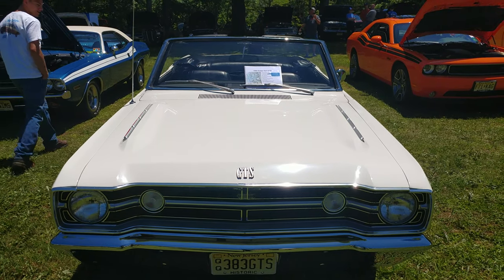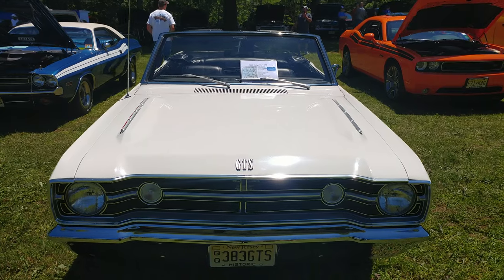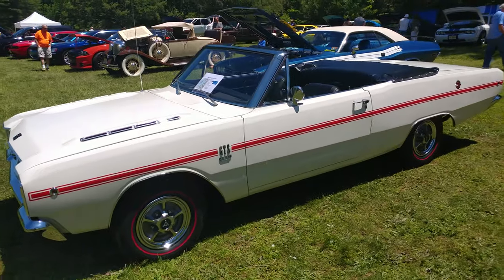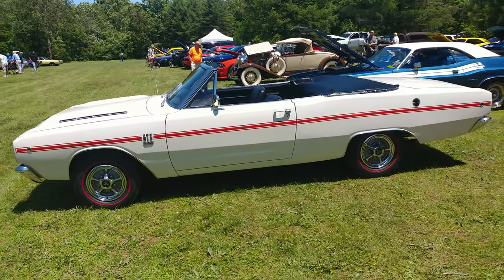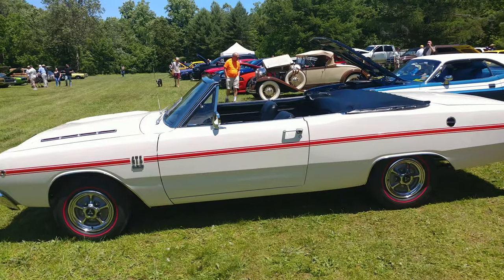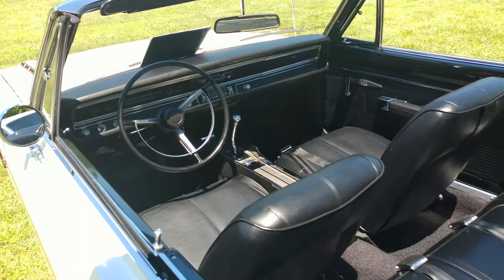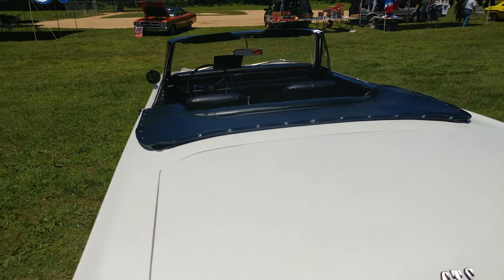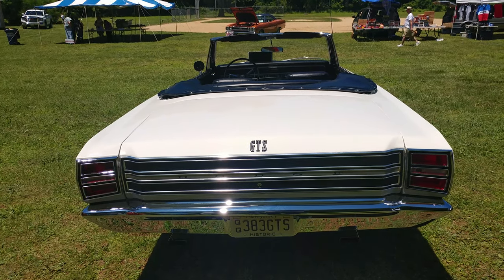1968 WHITE DODGE DART GTS CONVERTIBLE 383 BIG BLOCK NJ QQ '383GTS'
1968 WHITE DODGE DART GTS CONVERTIBLE 383 BIG BLOCK NJ QQ '383GTS'